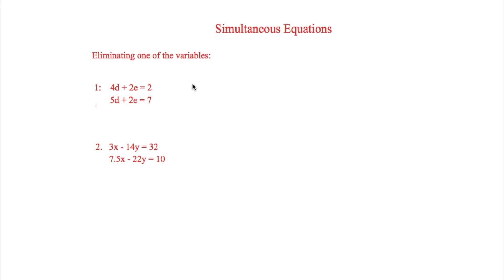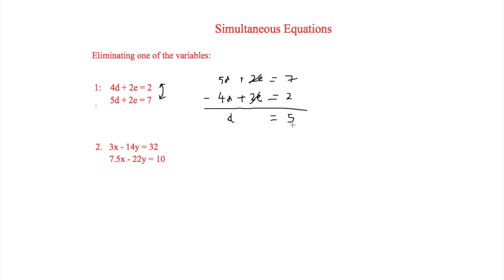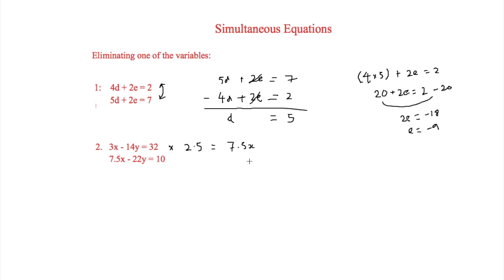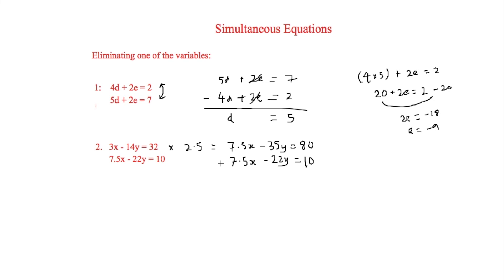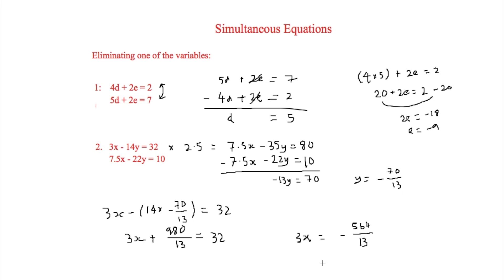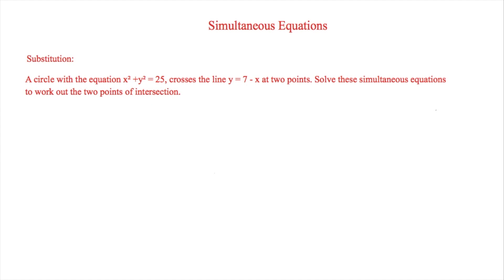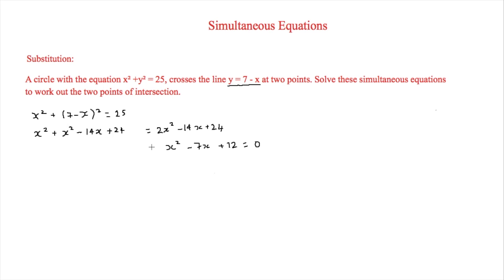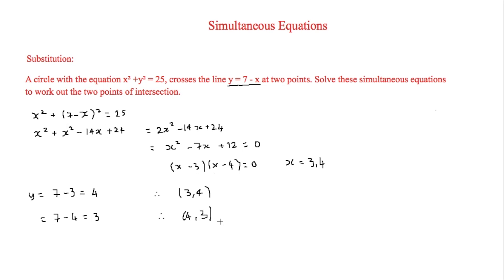Simultaneous Equations - A-Level and GCSE Maths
This video looks at simultaneous equations and how to work them out through both elimination and substitution.